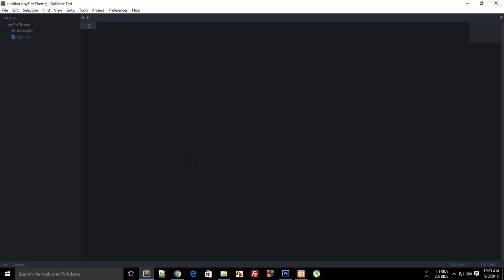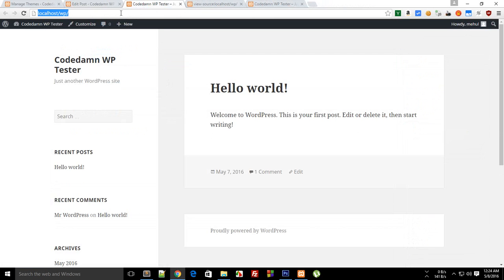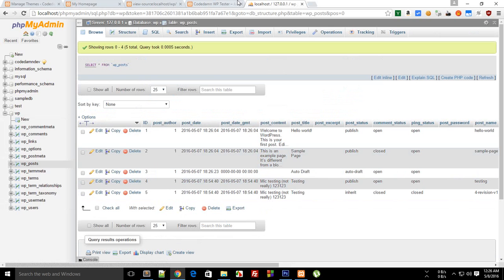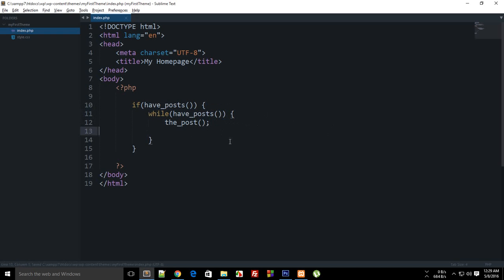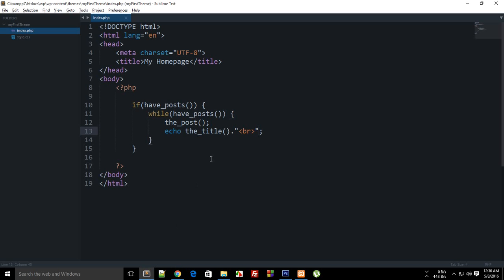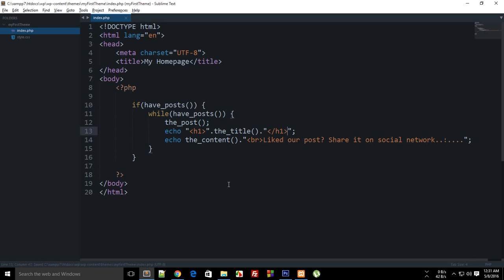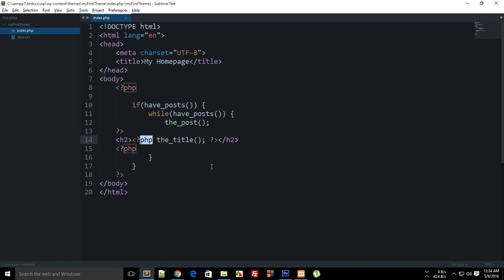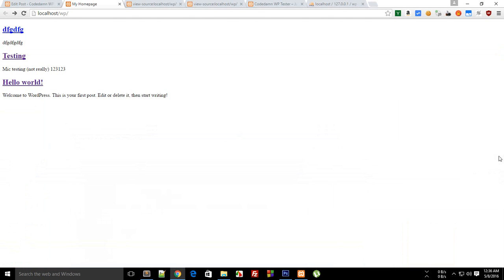WordPress Theme Development Tutorial 4: Displaying Posts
Learn how to display latest posts on your own WordPress theme using inbuilt WordPress database calls.